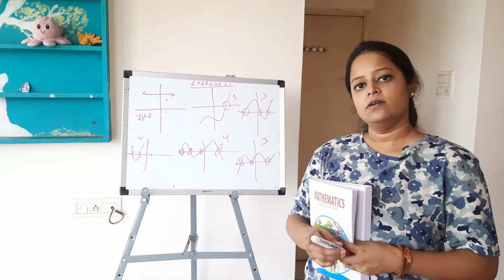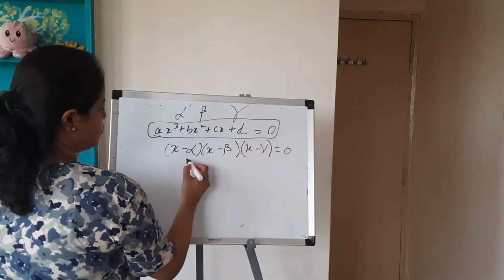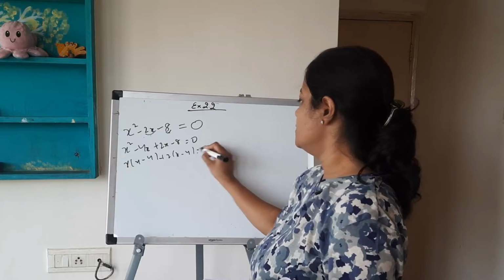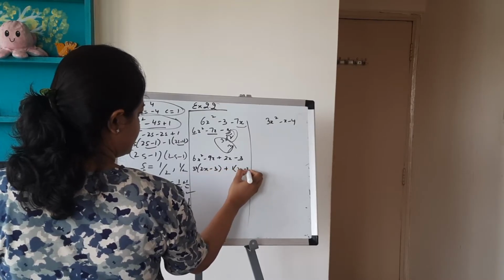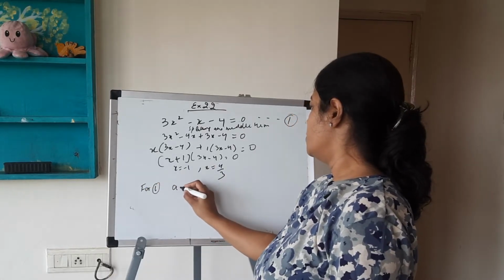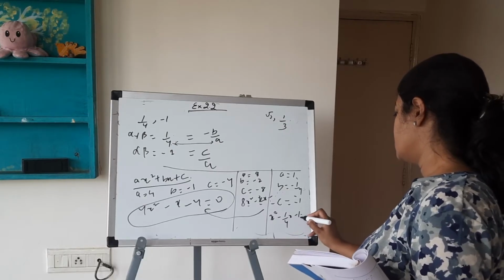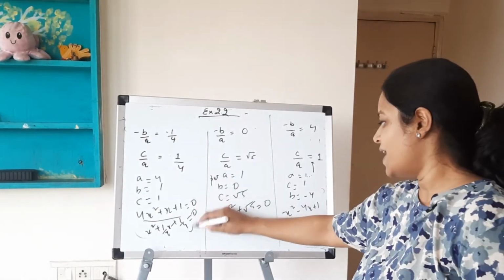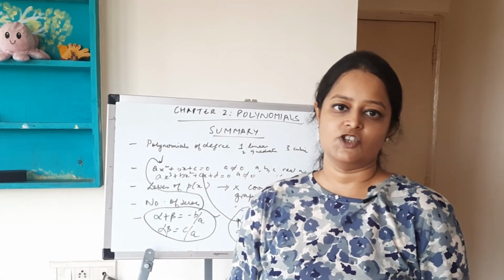Class X Mathematics (CBSE) | Lesson 2 - Day 2: Polynomials - NCERT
Hi Friends,